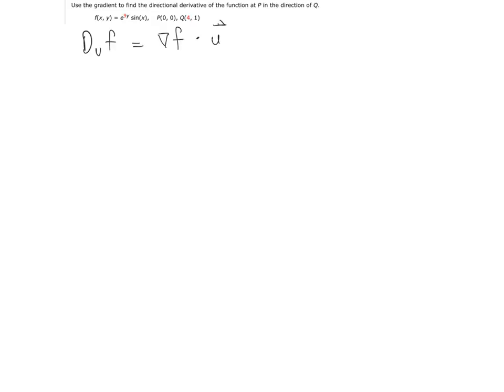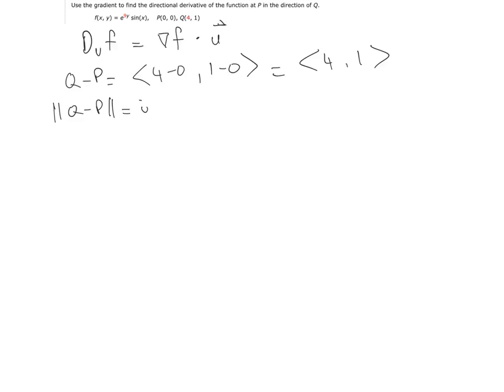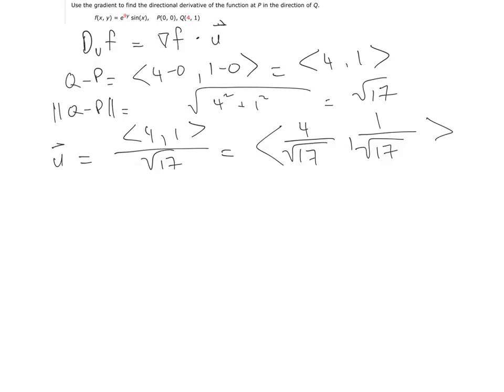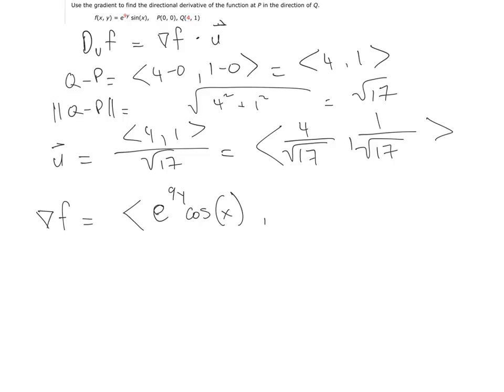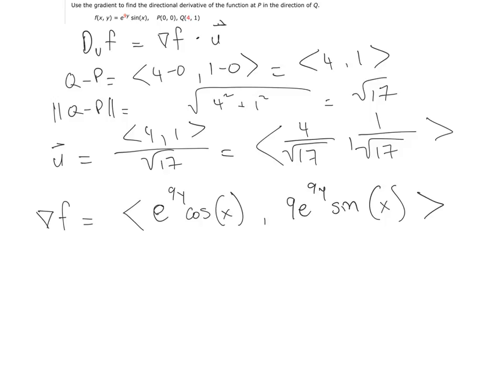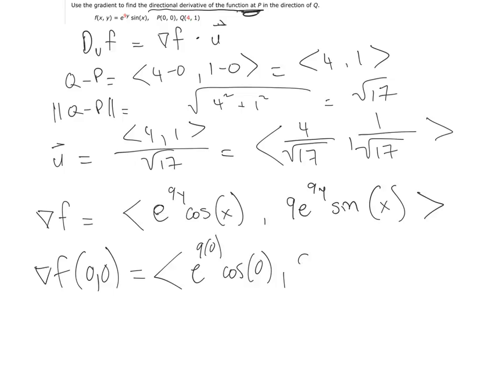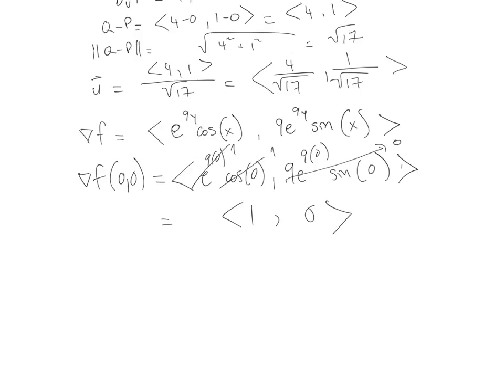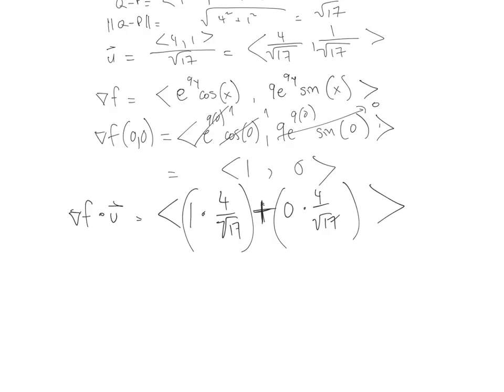Find directional derivative using gradient